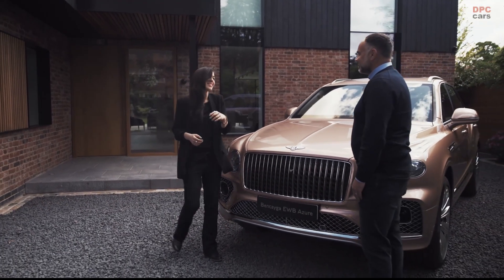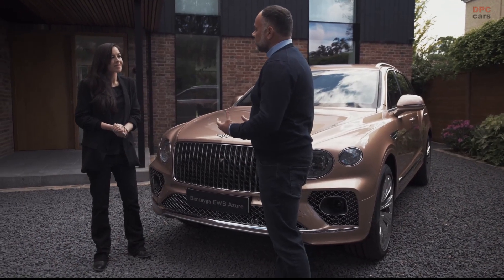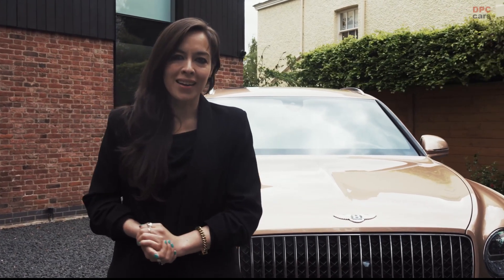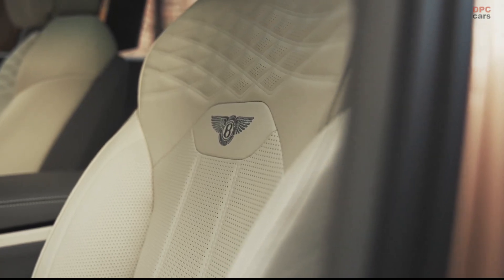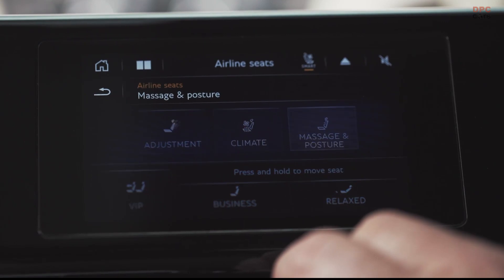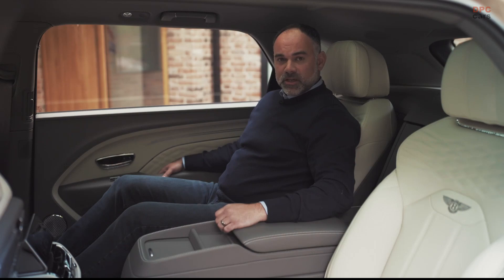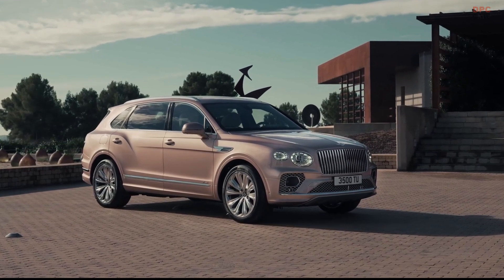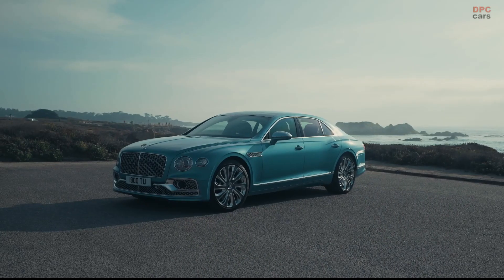2023 Bentley Bentayga Extended Wheelbase EWB Azure Interior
The Bentayga Extended Wheelbase (EWB) – a new grand touring luxury flagship, providing the best rear cabin experience since a Mulsanne, whilst retaining the Bentley hallmarks of effortless performance, exquisite handcraftsmanship and endless personalization.

The new model builds on the latest second-generation Bentayga, extending the wheelbase and rear cabin space by an extra 180 mm. Bentley’s design team have ensured the lines and proportions continue to exude style and presence. The increased length is all in the rear, creating an exceptionally luxurious rear cabin area. With a larger cabin space than any other luxury competitor, an emphasis on wellness, and the introduction of the world’s first auto climate and advanced postural adjustment rear seat, extraordinary journeys are guaranteed.

The new Bentley Airline Seat specification is the most advanced seat ever fitted to a car, with 22-ways of adjustment and world-firsts in a new auto climate sensing system and postural adjustment technology. The rear cabin of the Bentayga EWB sets a new benchmark for combining world-class luxury and technological innovation, demonstrating new heights of craftsmanship and comfort.

The Bentayga has won critical acclaim for its dynamic abilities, with its performance on the road and its ride and handling universally praised. The Bentayga EWB continues this ethos with the inclusion of Electronic All Wheel Steering and Bentley Dynamic Ride as standard.

The Bentayga EWB is powered by Bentley’s proven 4.0-litre, V8 petrol engine, which combines immense power with impressive fuel economy.